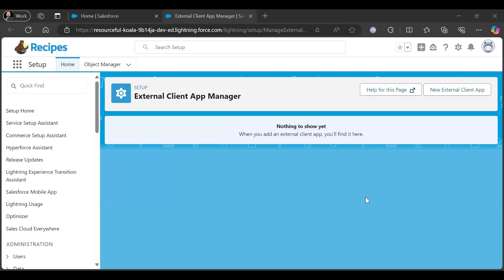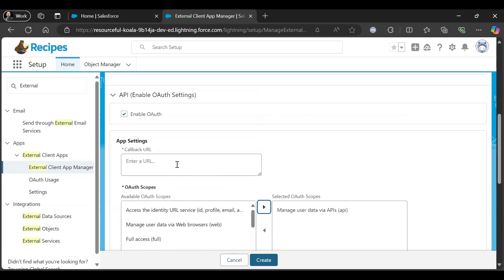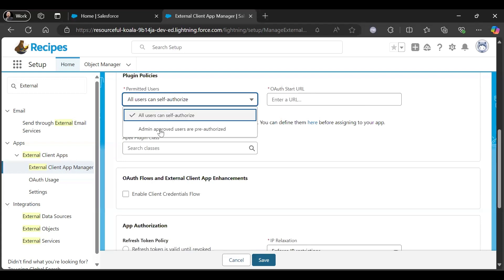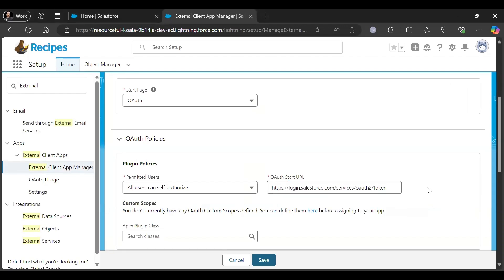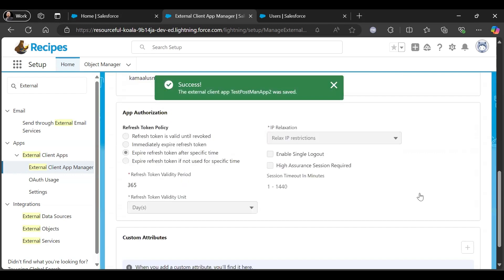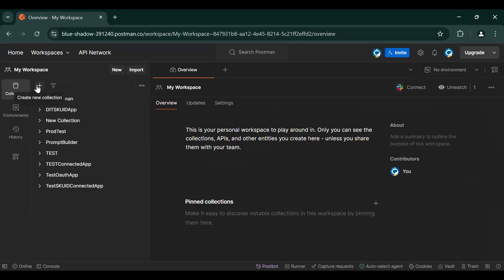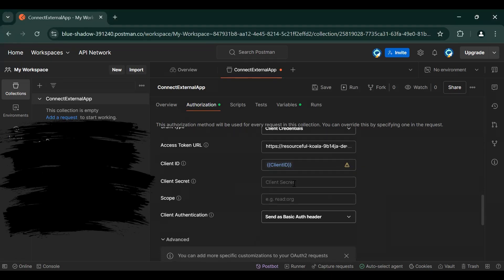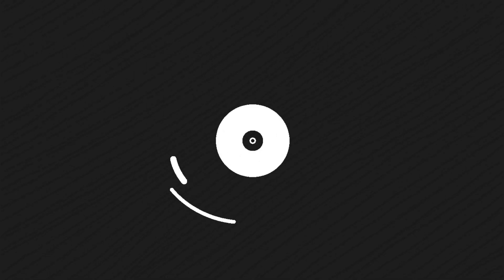Create External Client App & Authenticate in Postman | REST API | Agentforce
🚀Discover how to create an external client app in your org and authenticate in Postman to make REST API callouts.
In this video, we’ll show you how to create an external client app in your org and authenticate in Postman to make REST API callouts..
Perfect for Salesforce admins and developers looking to boost productivity and innovation. Watch now to level up your Salesforce game!

0:00 Creating External Client App
05:52 Authentication in Postman

💡 Why Watch?
✔ Simplified explanations for better understanding
✔ Hands-on demonstration with real examples
✔ Tips to improve your Salesforce workflow

👨‍💻 What You’ll Learn:
✅ How to create an external client app in your org
✅Authenticate in Postman to make REST API callouts.

Whether you're a Salesforce Developer, Admin, or simply exploring AI-driven tools, this video is packed with actionable insights tailored for you!

If this video helped you, hit the 👍 button and share it with your Salesforce community.

Let us know your thoughts and questions in the comments below. Happy learning! 😊